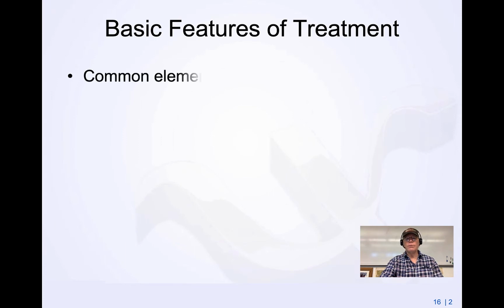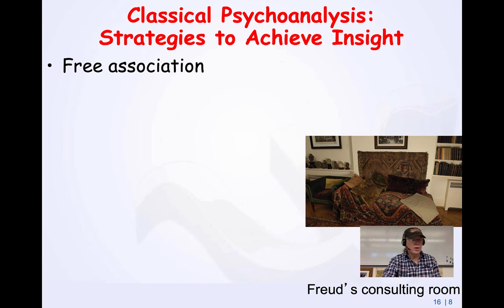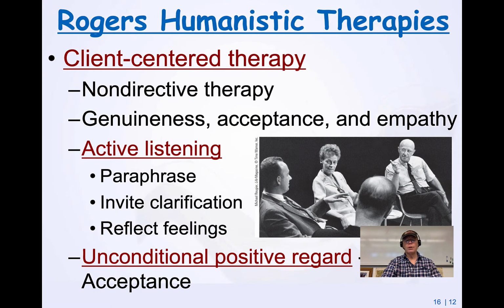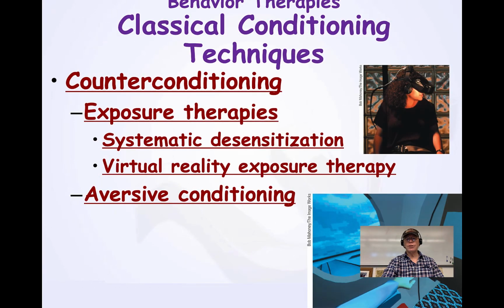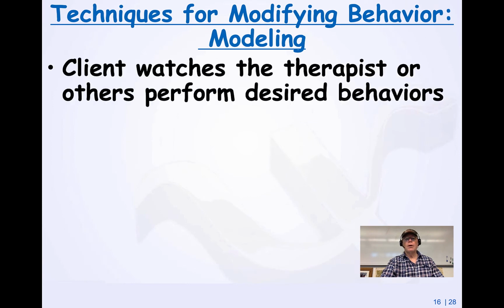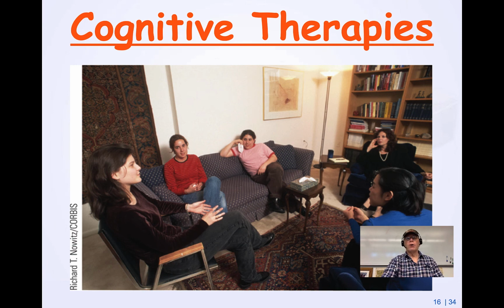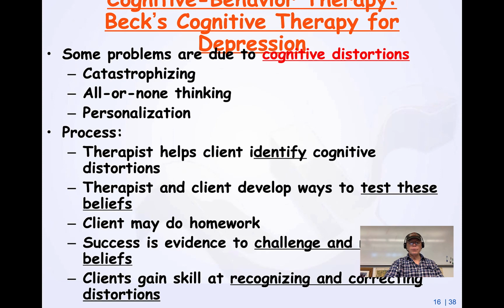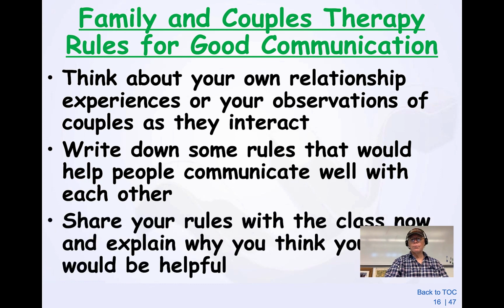Treatment Pt 1